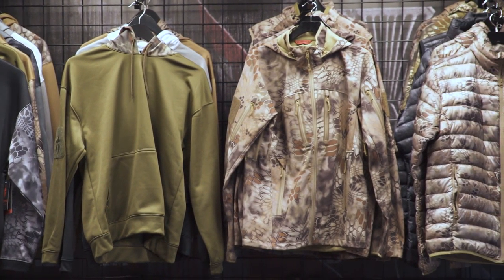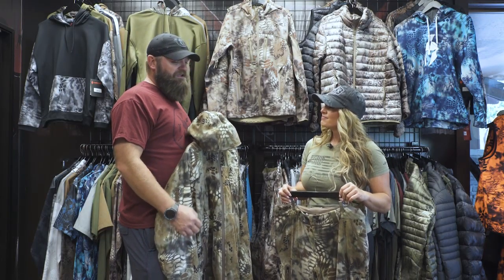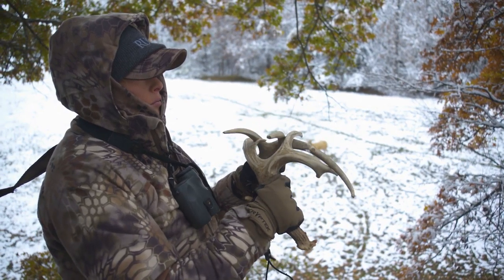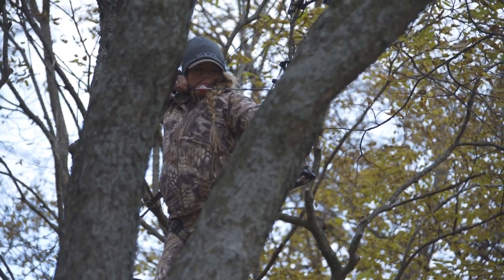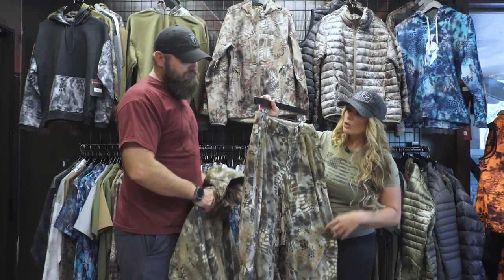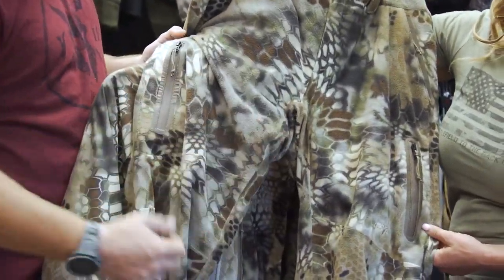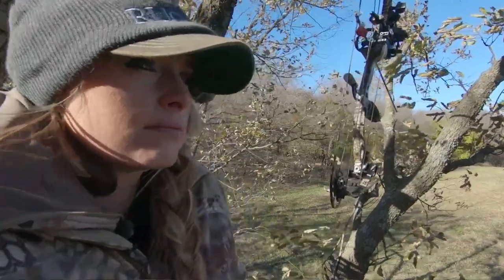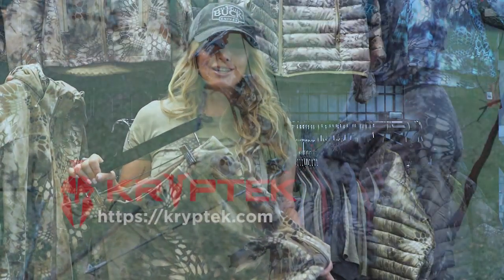Kryptek Vellus All Weather Fleece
Not all fleece is created equal and Kryptek's new Vellus fleece is one of the most versatile cold weather hunting garments on the market. Wind proof, 100% waterproof, with the added protection from X-Static Silver Fibers for scent control. The Vellus fleece collection is also  warm with Thinsulate Platnum XTS insulation and comfortable to wear. Join Kristy Titus and Justin Sparks of Kryptek Outdoor Group in this latest episode of Pursue The Wild, Tips From The Wild to learn more.